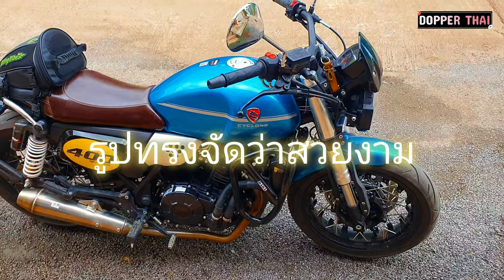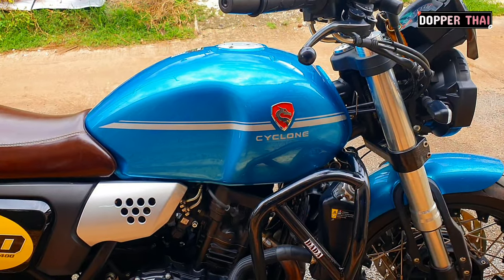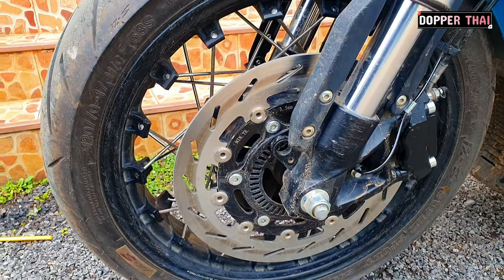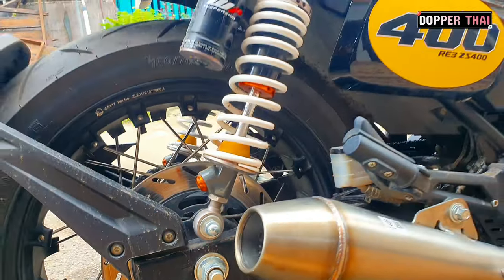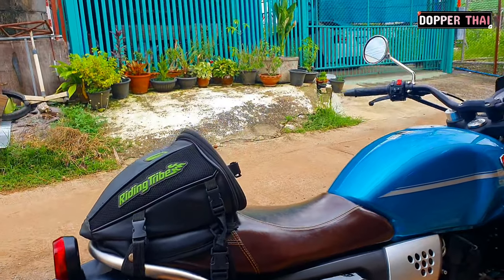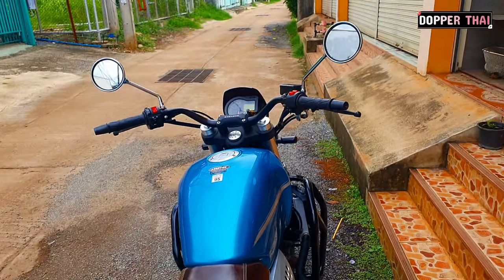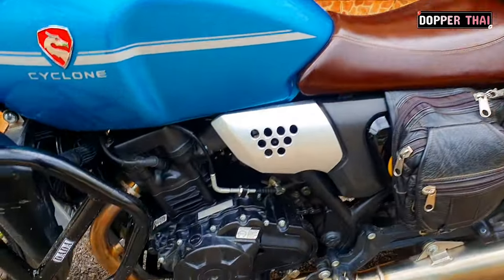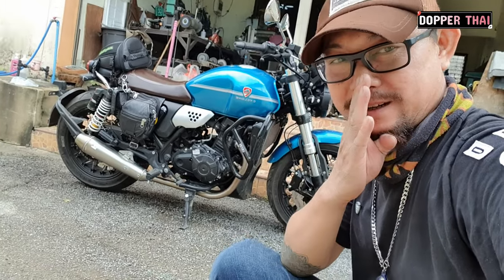Cyclone RE3 / Review by...DOPPER